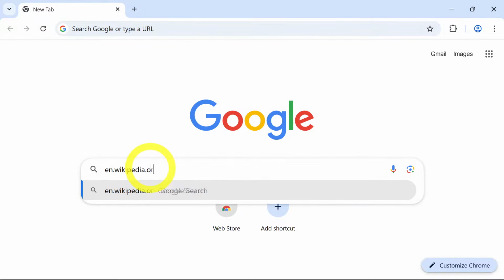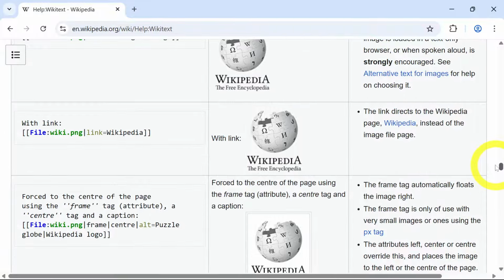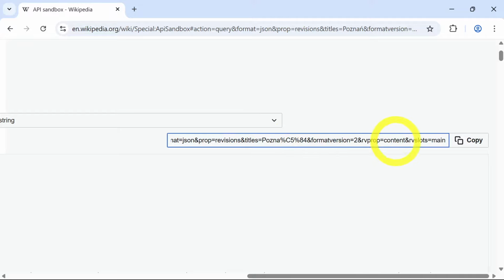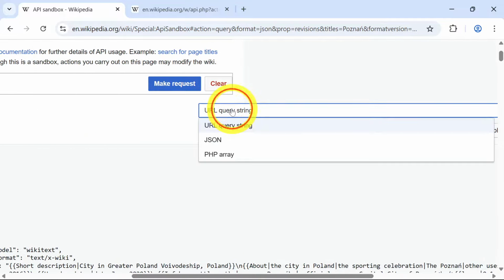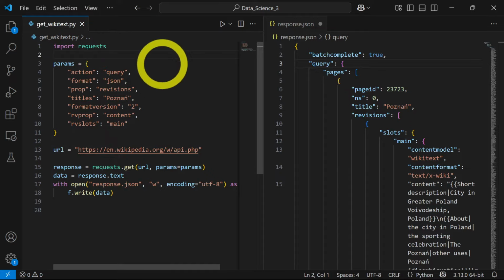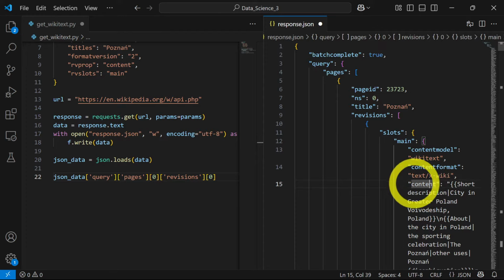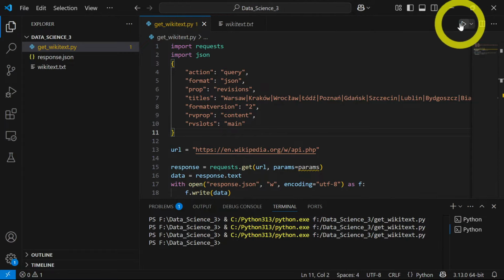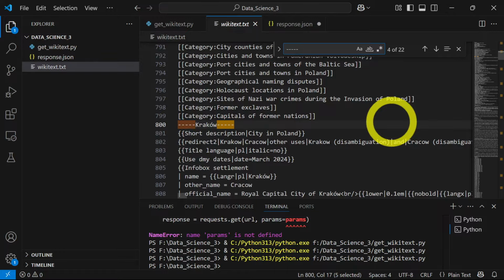Data Science with Python: Wikitext, Wikipedia API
In this video tutorial you’ll learn — step by step — how to use the MediaWiki API for the English Wikipedia to programmatically fetch the raw wikicode (“wikitext”) of any article, process it in Python, and save it locally. You’ll see the entire workflow: starting with a manual look at the HTML source, then moving to the API Sandbox, parsing the JSON response, and finally batch‑downloading multiple pages. By the end you’ll be able to pull not only single articles but whole collections for data analysis, machine‑learning pipelines, automated translation, or your own apps.

What You’ll Be Able to Do Afterwards:

🟢 Test API calls – Use the Wikipedia Sandbox to set parameters and preview responses.

🟢 Build Python requests – Craft HTTP queries with both urllib and requests and store JSON.

🟢 Extract wikitext – Traverse the nested JSON to isolate and save raw markup.

🟢 Download many articles at once – Loop through multiple pages and write their code to a single file.

🟢 Lay groundwork for advanced projects – Apply the data stream to text‑mining, ML corpora, or custom web tools.